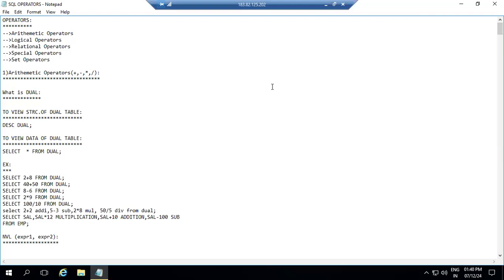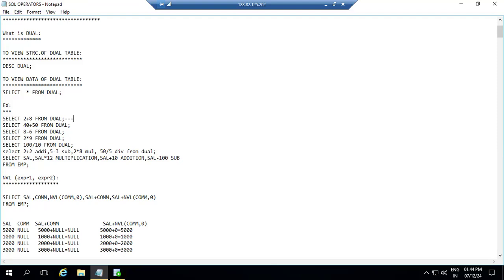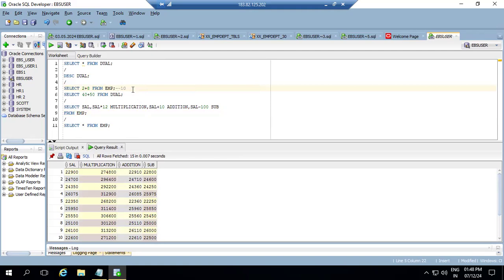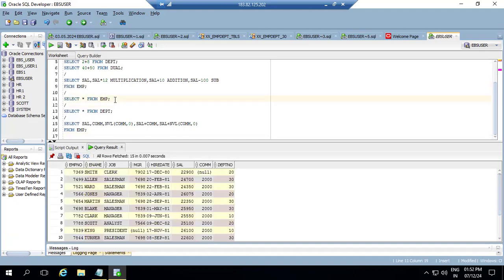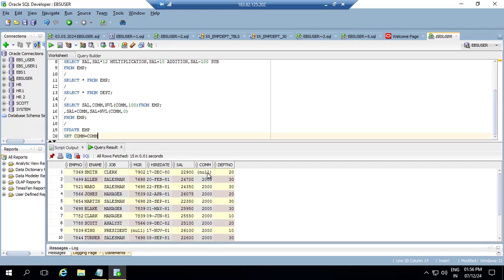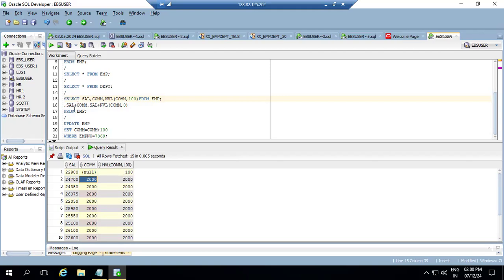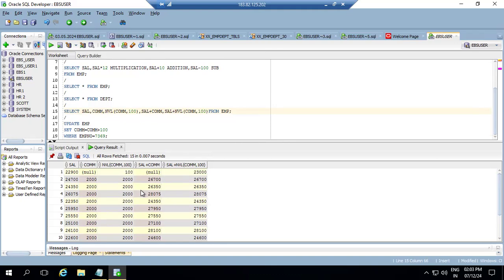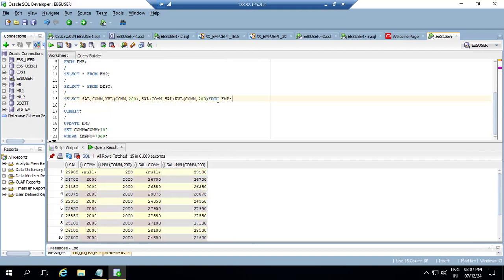ORACLE PL-SQL CLASS-17